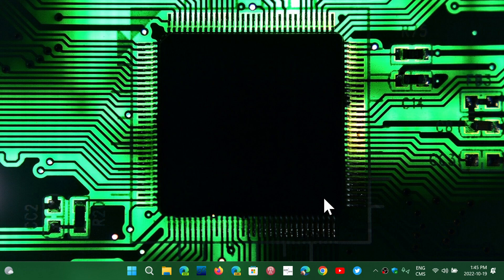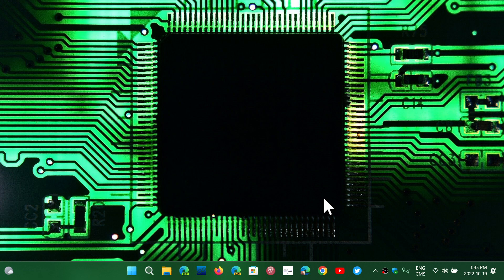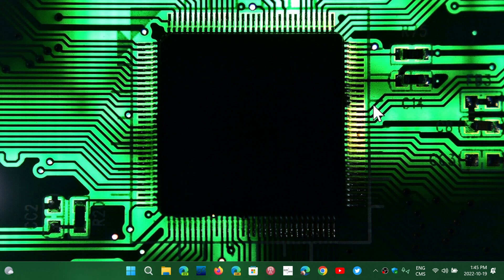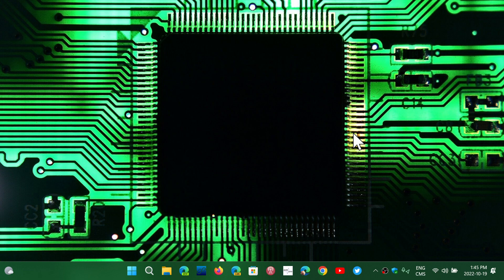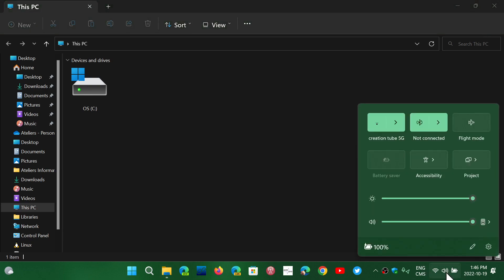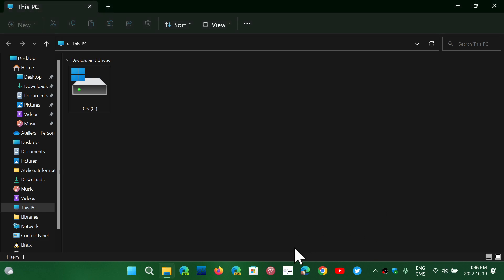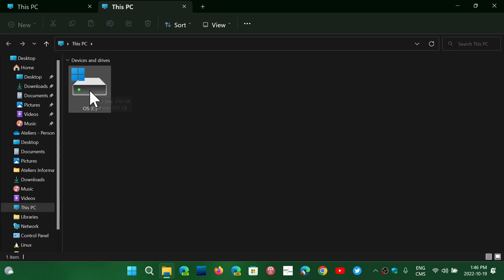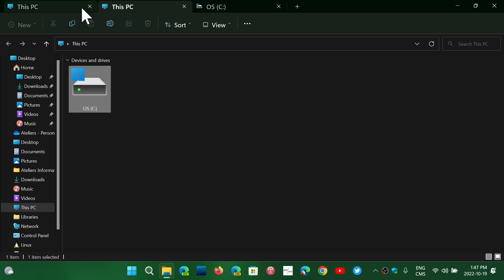Windows 11 22H2 Moment 1 is here in a Cumulative update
If you are on Windows 22H2, go to Windows update and you should see a cumulative update for Moment 1